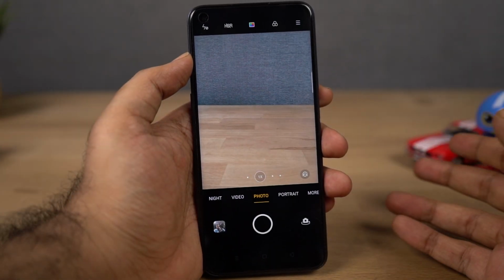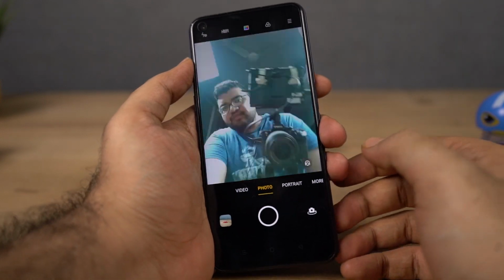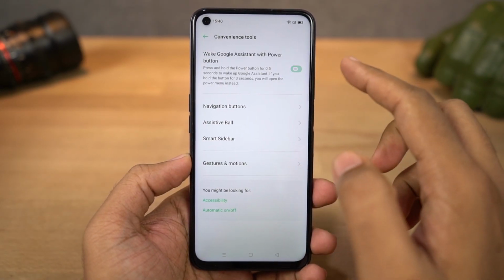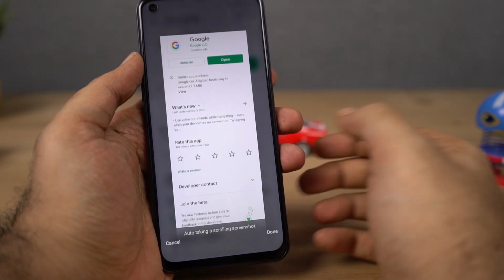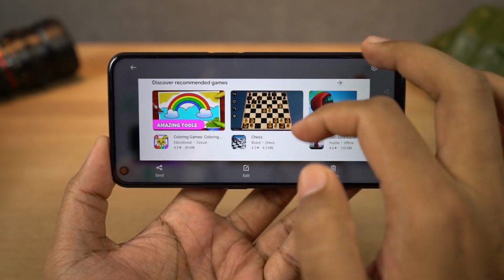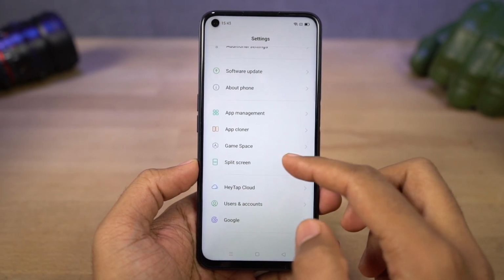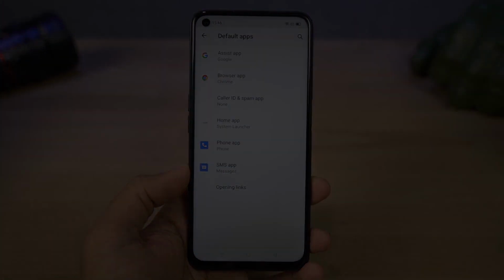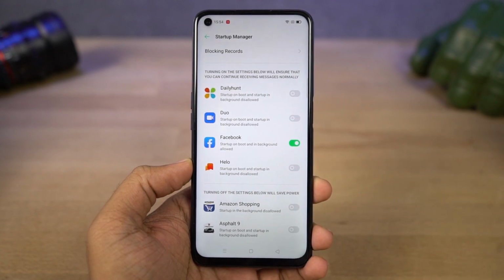Oppo A52 30+ Tips and Tricks